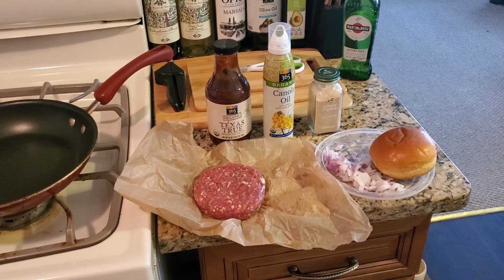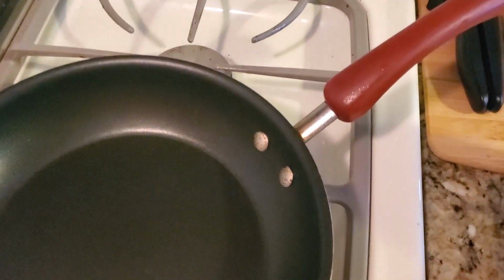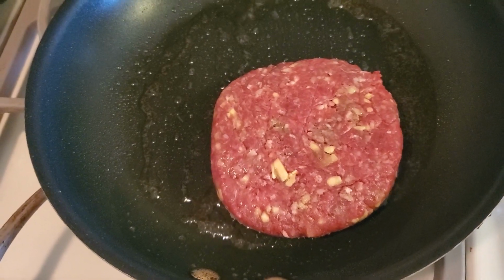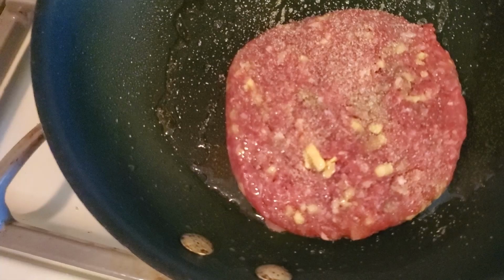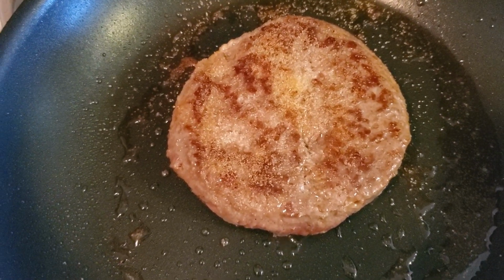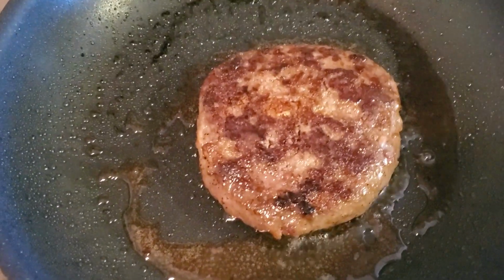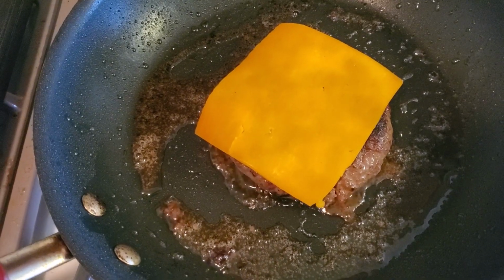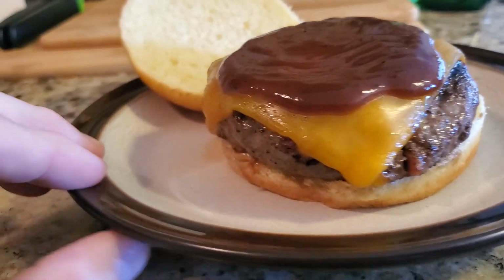How to make The Best Texas BBQ Burger